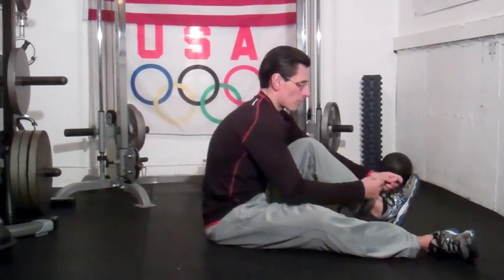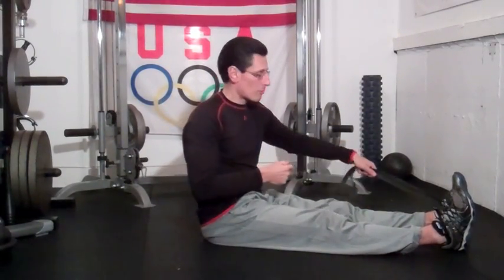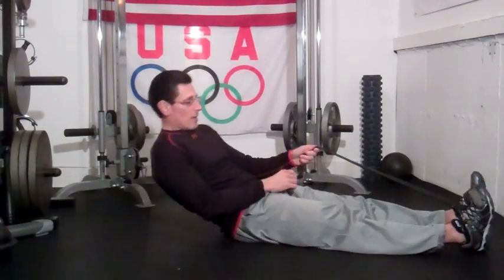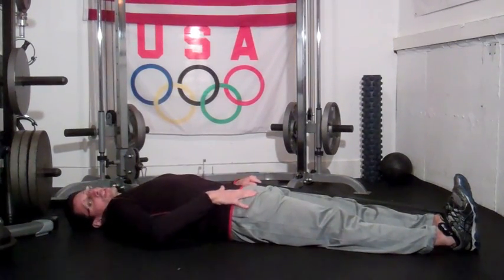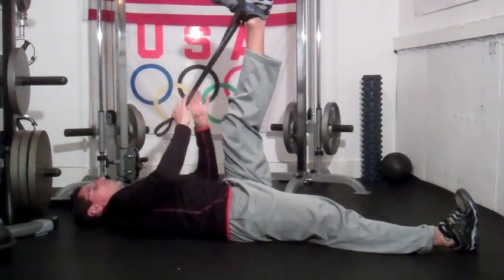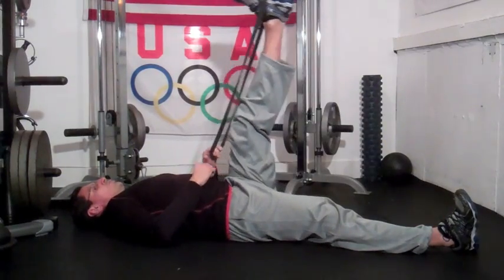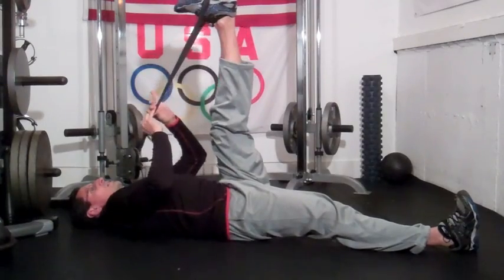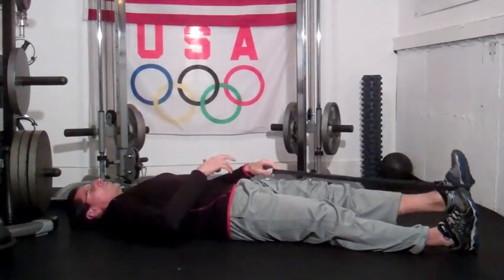BASE Tip of the week 1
Active Isolated hamstring stretch